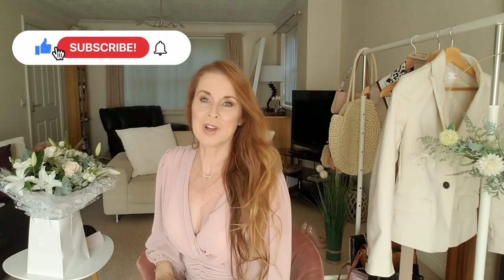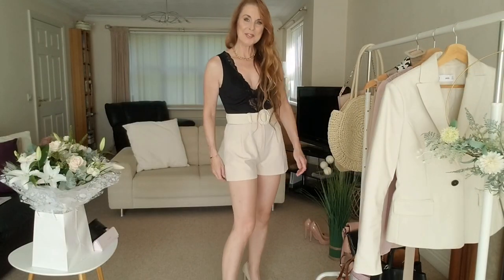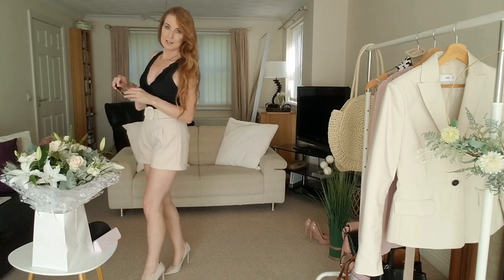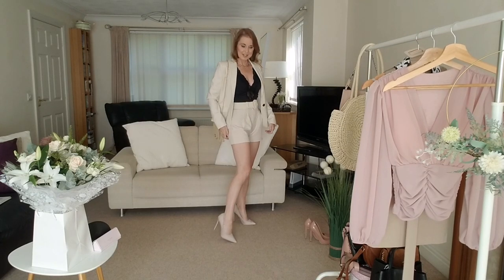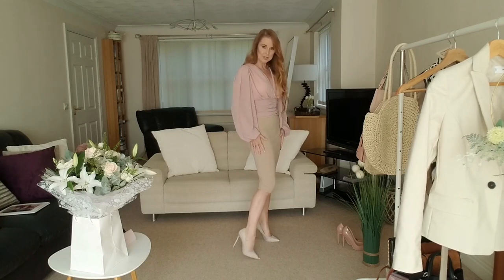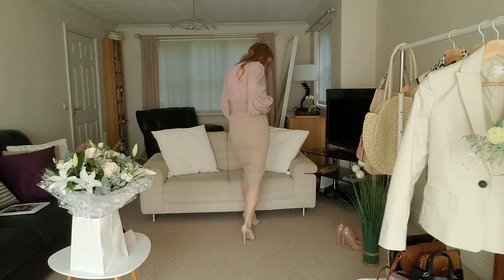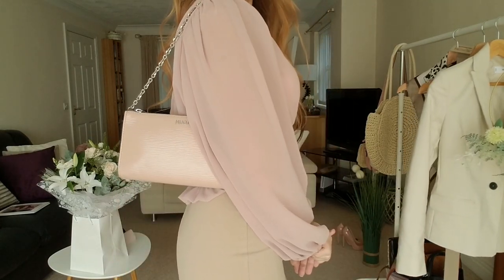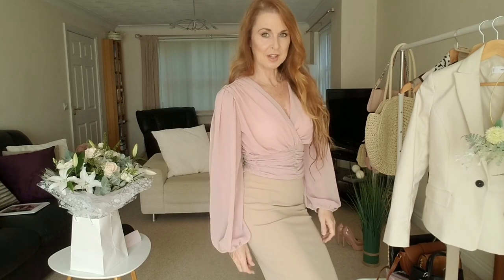Elegant and classy neutrals Tryon,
Today i have 2 outfits for you.
Please comment and say which you like the best and why .
If all styles look good and match well together.
I have teamed up with Falke Pantyhose.
1 outfit is beige shorts size S and a cream belt, black body suit and cream fitted classy jacket.
I teamed up with aviator glasses and small beige Boss handbag.
2nd outfit is the light beige pencil skirt and the blush pink blouse,the same pantyhose,Suede beige highheels for both outfits.
Teamed up with a pink Karen Millen handbag also the small beige Boss hanbag.
I think the beige and pale pink tones are very classy and feminine .
Ideal for a buissiness meeting outfit no 1.
Outfit no 2 for lunch with the girls.
I aim this Channel to be a happy and healthy channel that respects Youtube policies.

Further links and infos on channel description.

Please take a look on my linktree on the channel description to find out even more about me and my passion. For example an eBook or many more lovely content.

Sharon x

All videos are mine. Reproducing, downloading, sharing or any other usage without permission are forbidden and action will be taken.